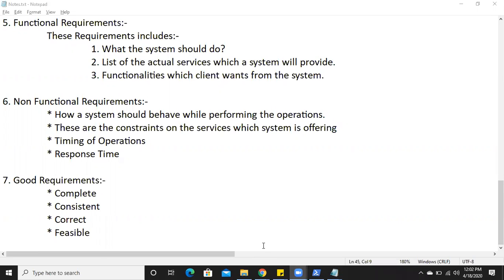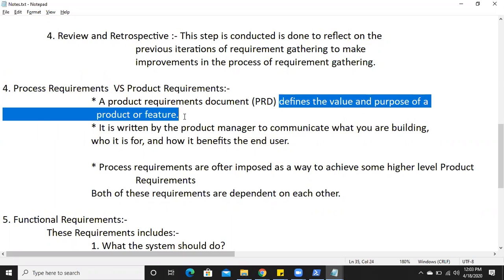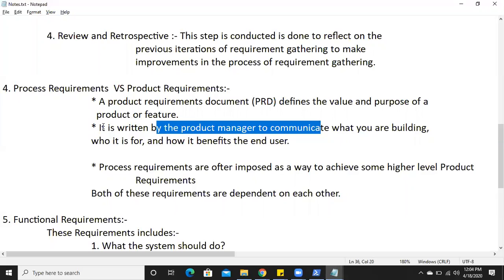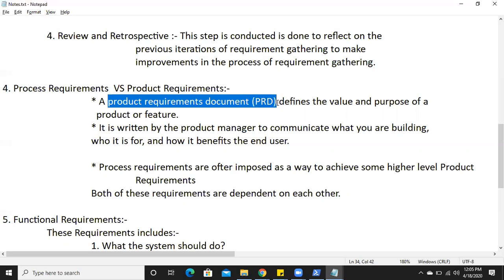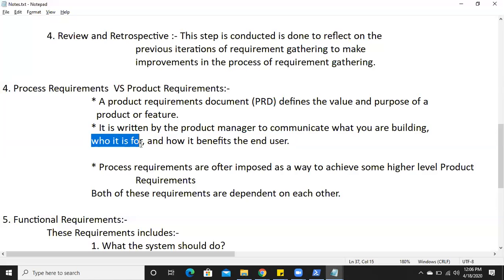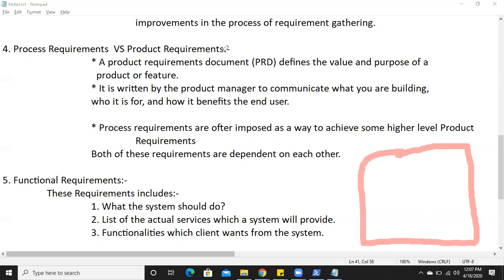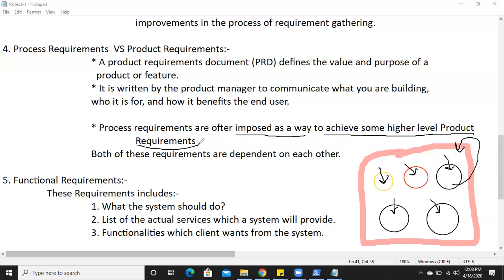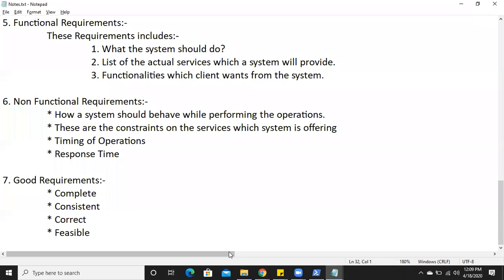Process Vs Product Requirements B.C.A 3rd year Course based on Rajasthan University Syllabus (RU)